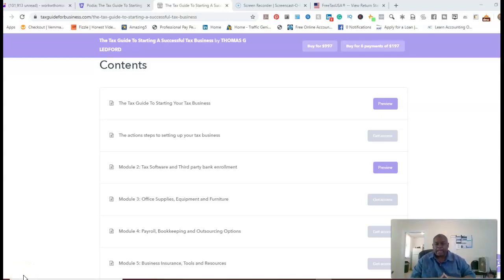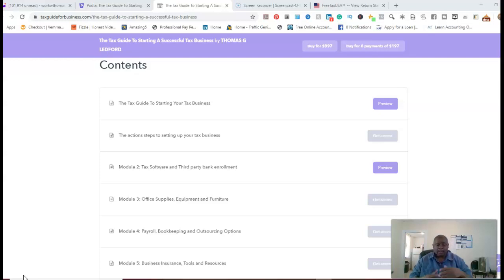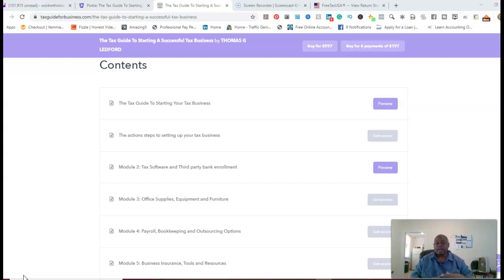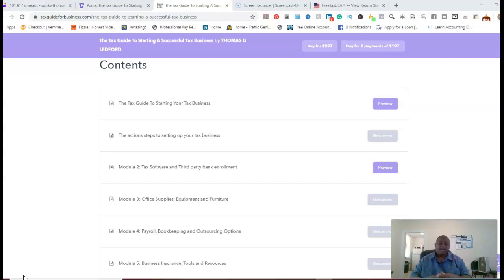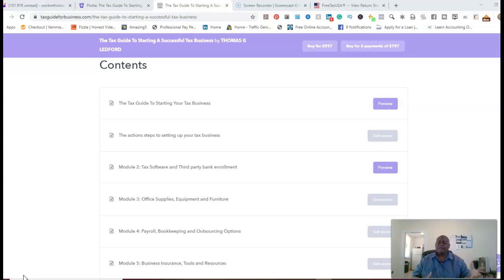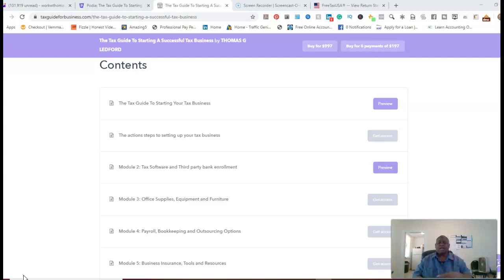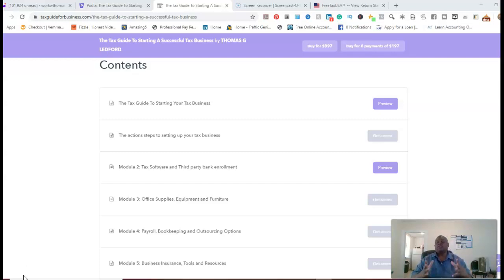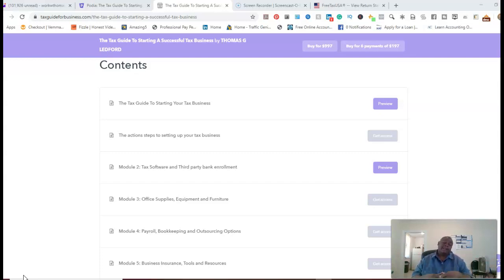Mentoring and Coaching Coming (5/15/2020)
Mentoring and Coaching Coming (5/15/2020) price is now $997 or 6 payment of $197 a month and if you want a preview of some the content check out the website and click on the preview tab to see the content that I take my clients through in getting started.

My tax guide to getting started is $27 and it will presale you on why you want to invest in yourself by joining my mentoring and coaching program for tax professionals who new to starting their own tax business